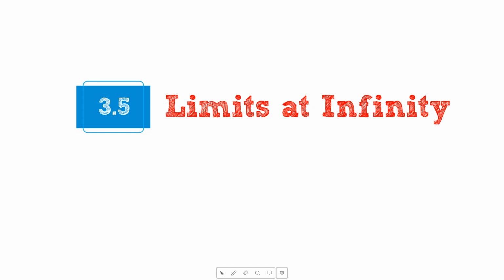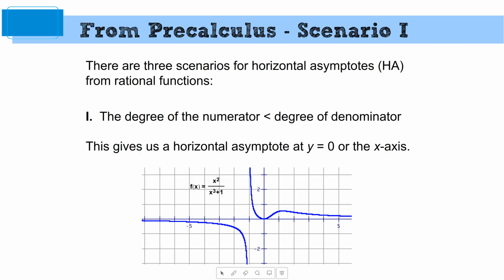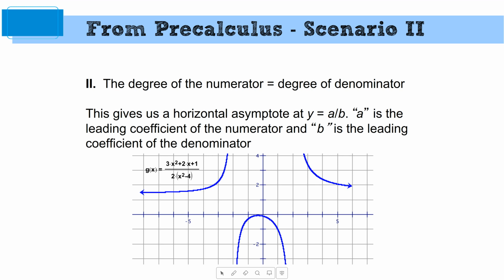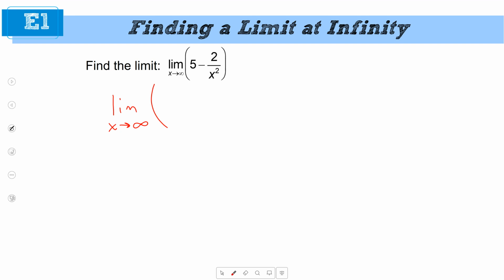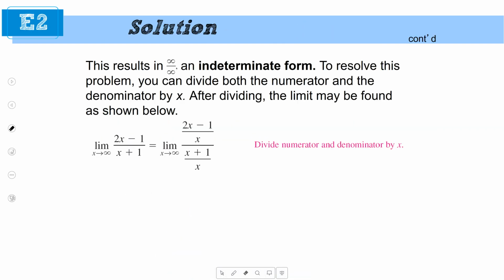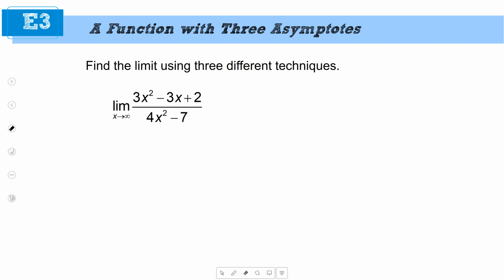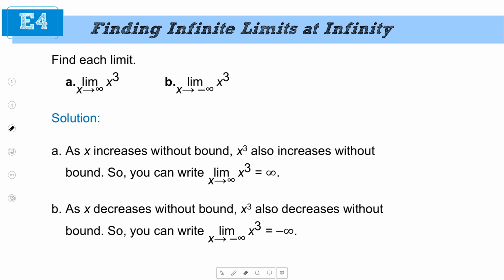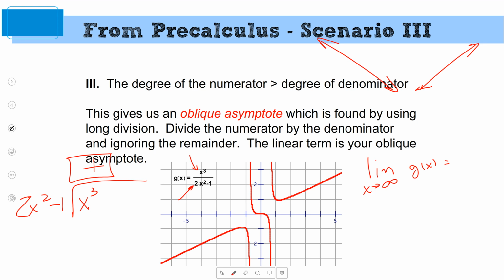Section 3.5: Limits at Infinity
Limits of functions as x approaches infinity.